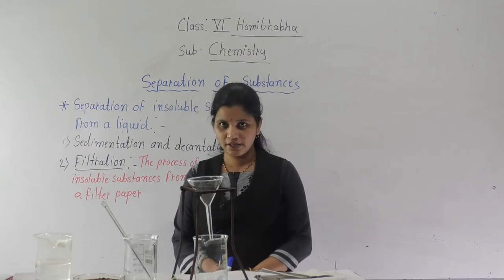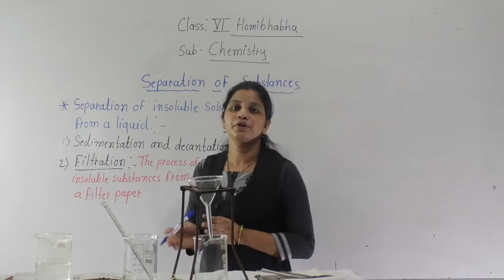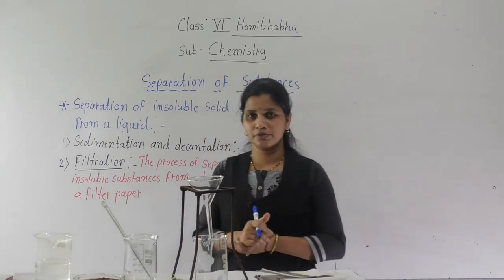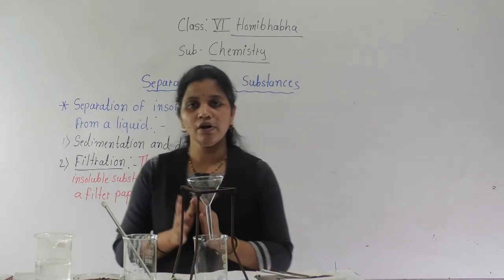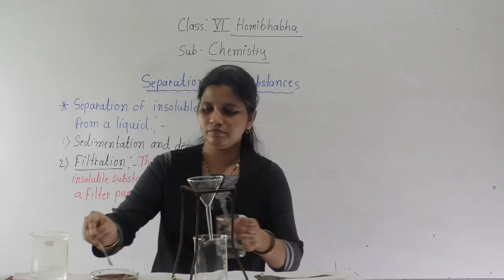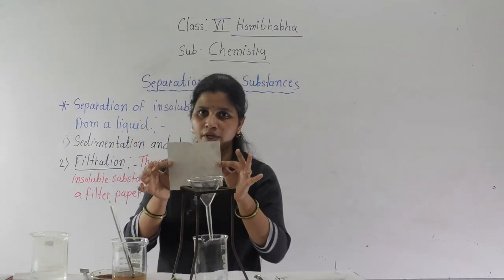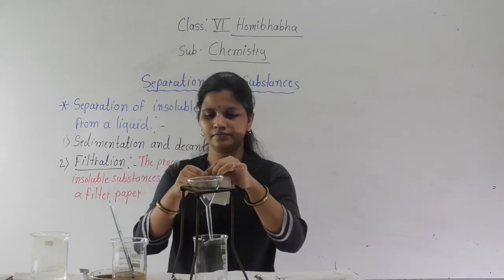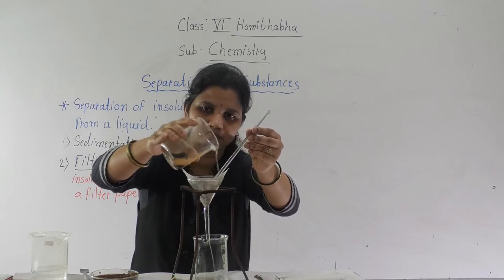CLASS VI SEPARATION OF SUBSTANCES 3